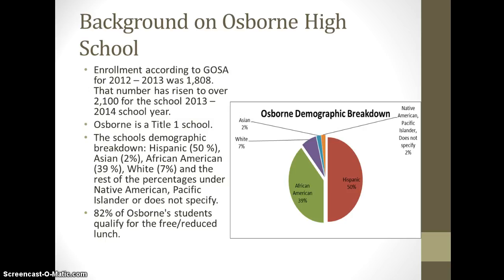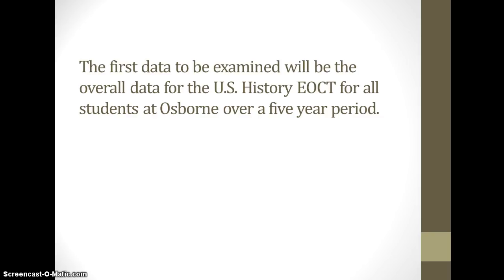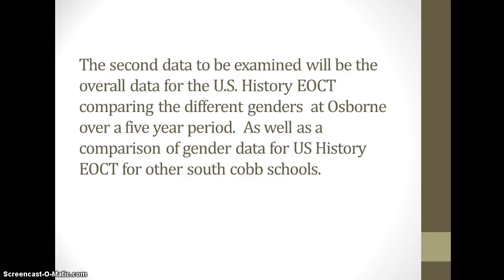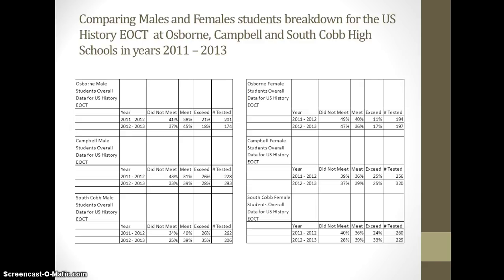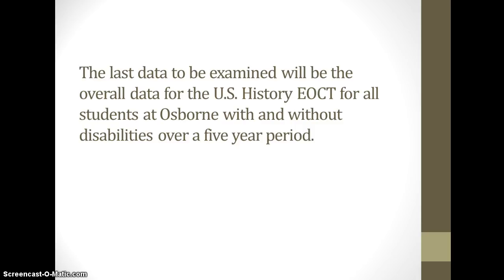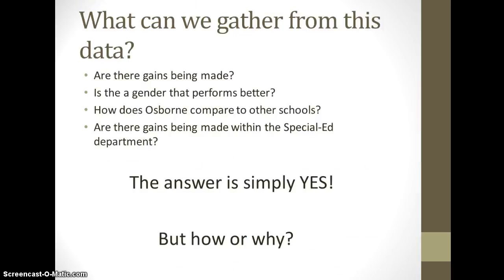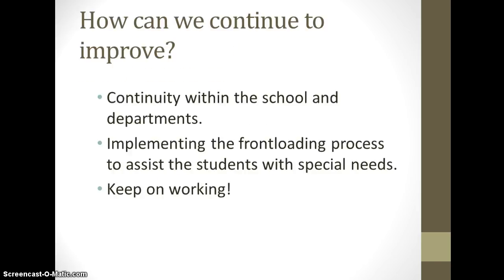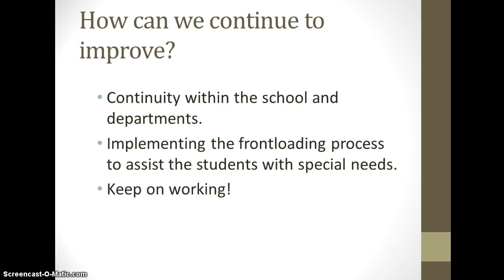MSawyer- Data Class